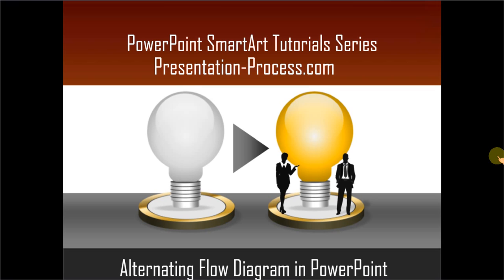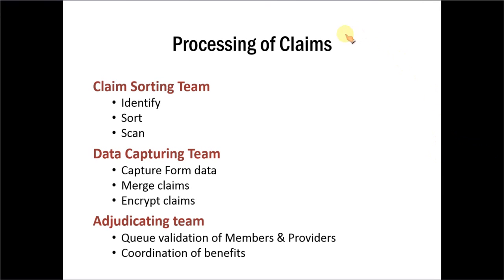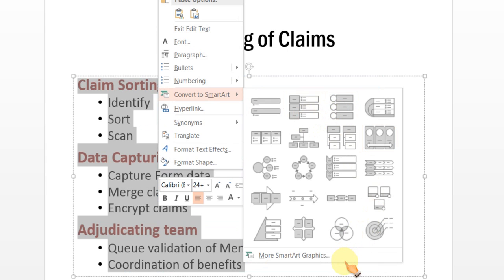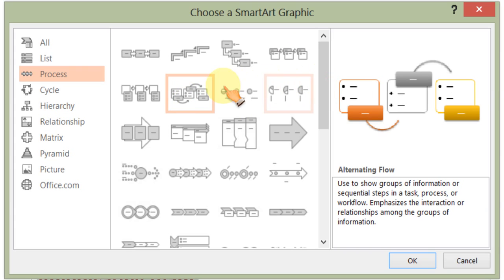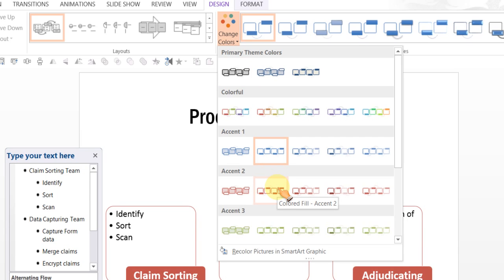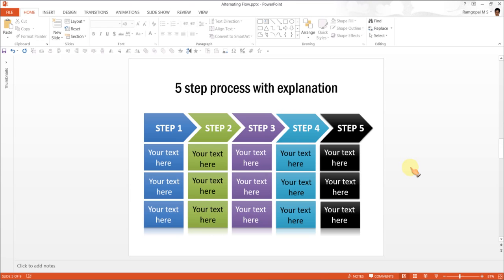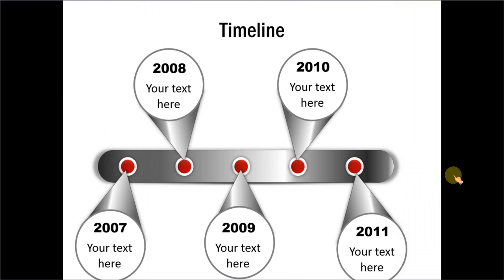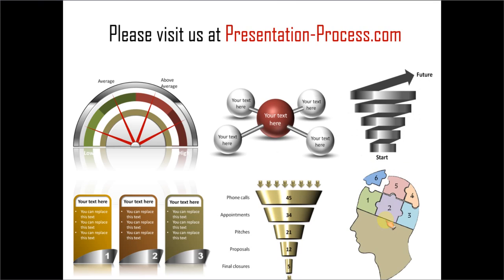Create Alternating Flow Diagram : PowerPoint Smartart Series #1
Here is a quick tutorial on How to Create and Alternating Flow Diagram with Smartart. This is part of our tutorial series.
Visit us at presentation-process.com for 200+ more advanced PowerPoint tutorials and resources.